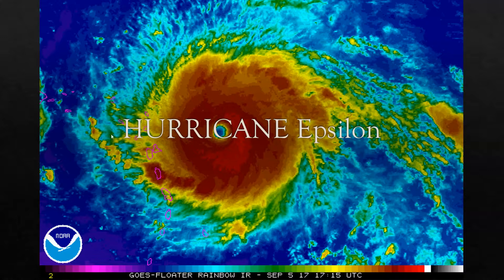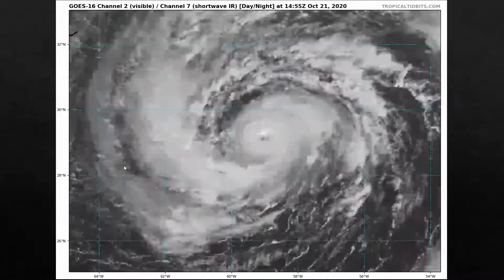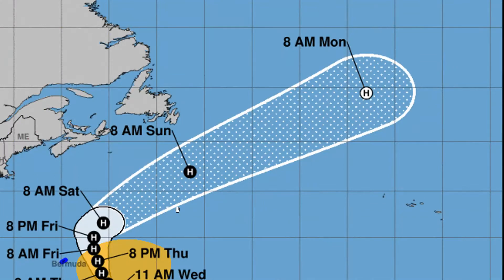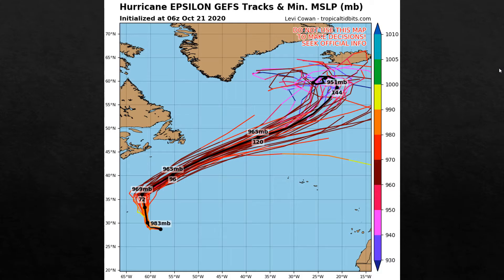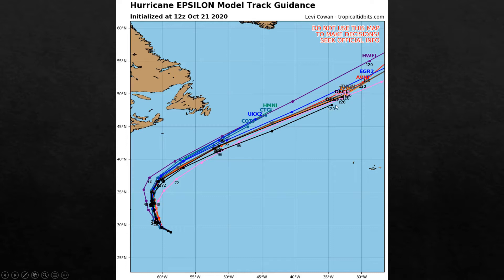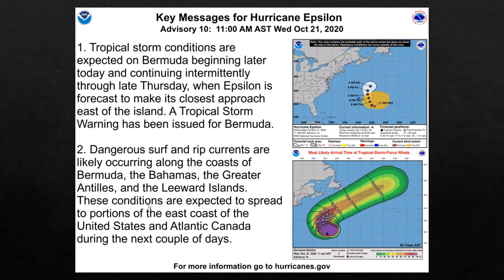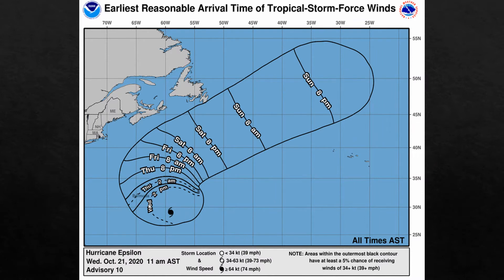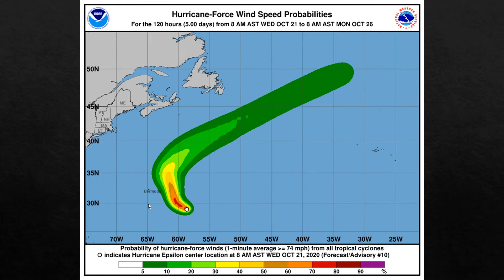Epsilon is now a Hurricane, with Bermuda, U.K in a Tropical Warning!